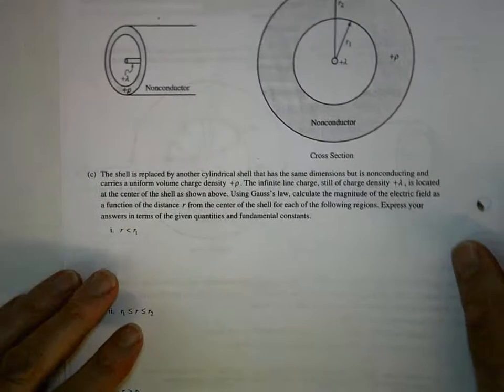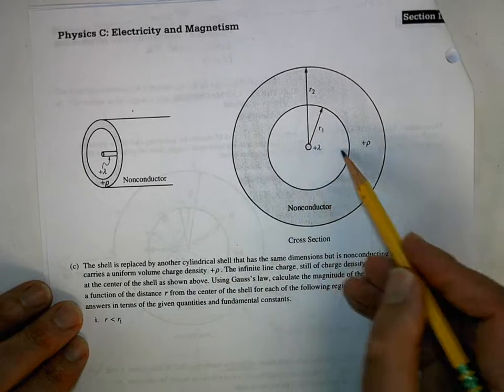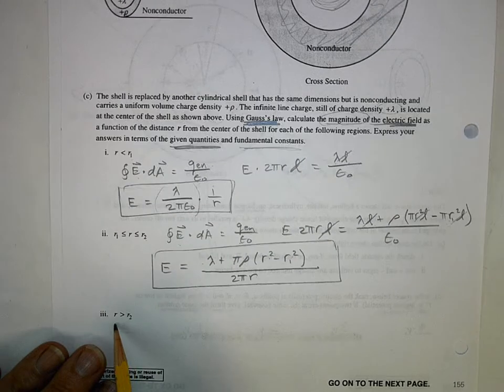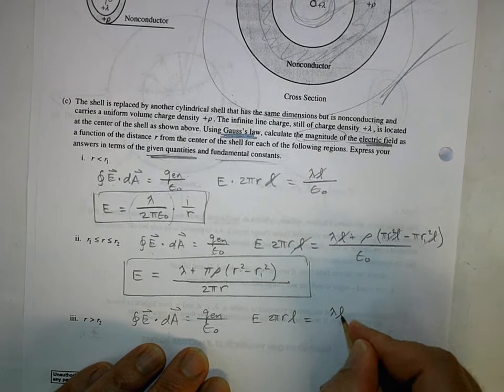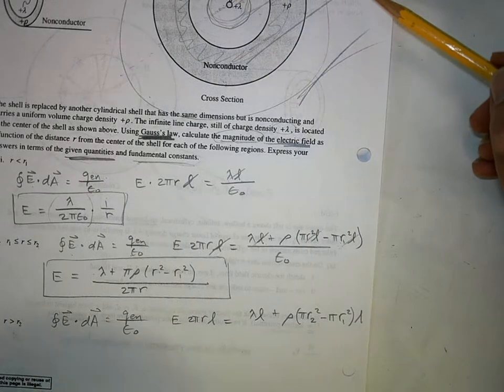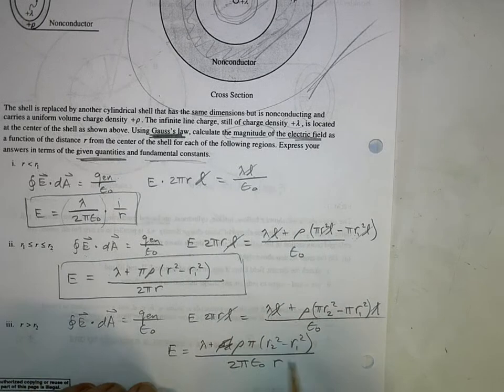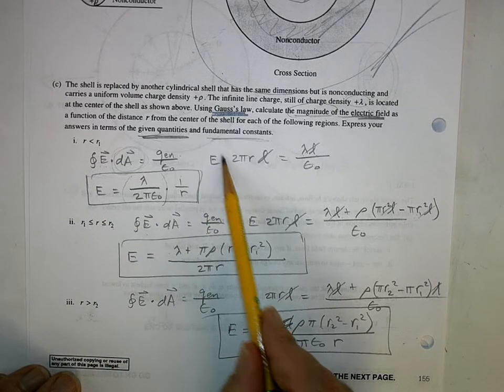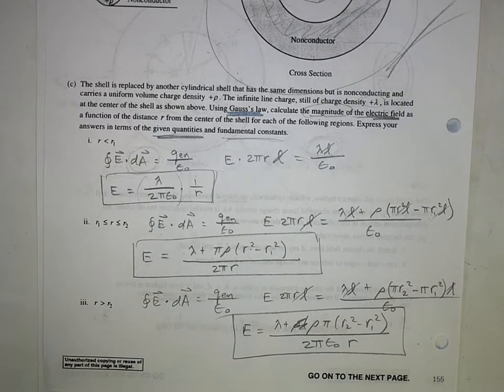APPC '04 E&M FRQ 1